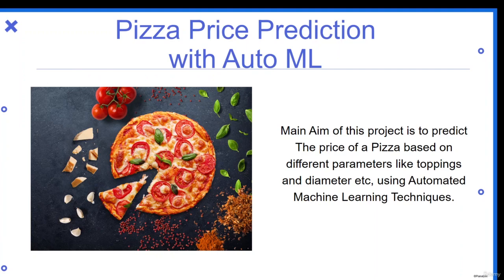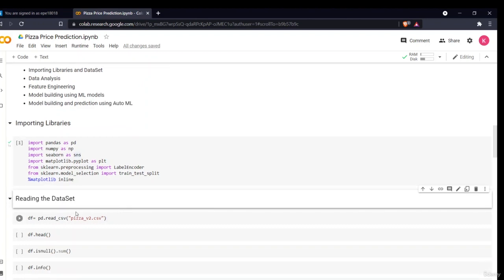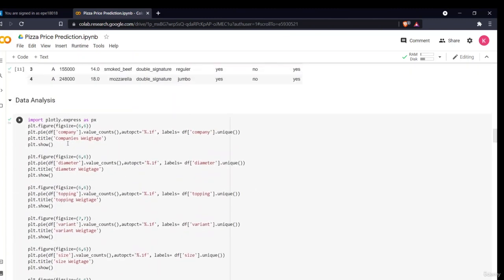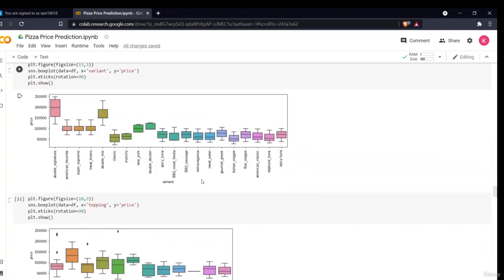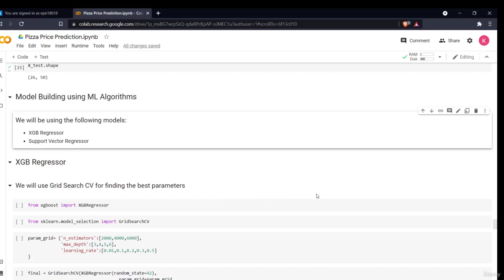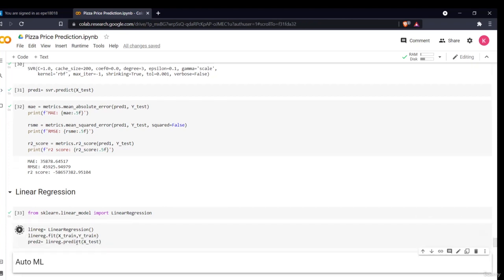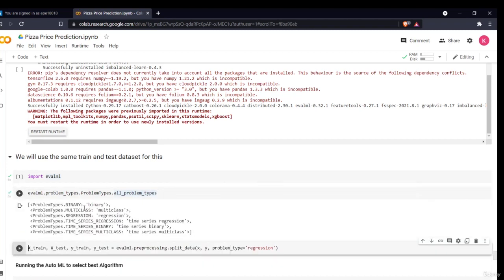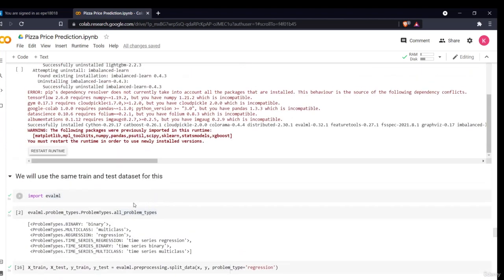Project 38 Pizza Price Prediction Using ML And EVALMLAuto ML